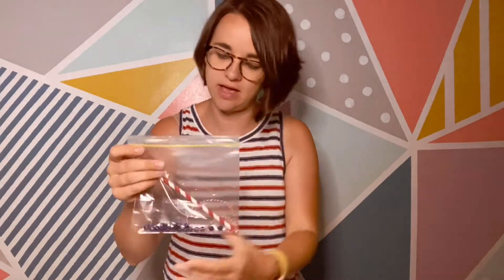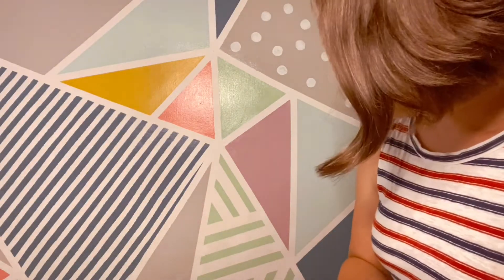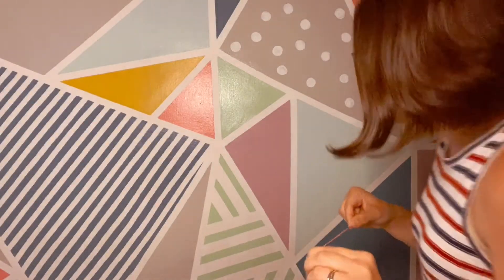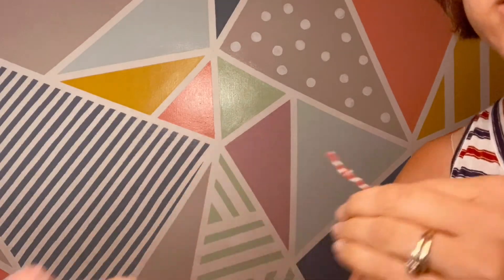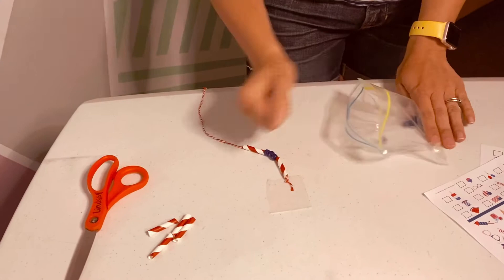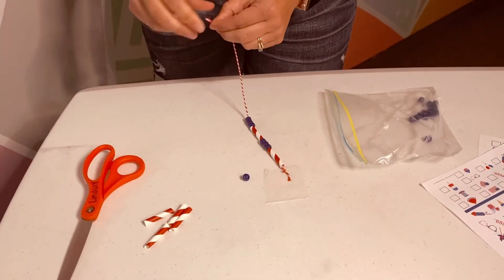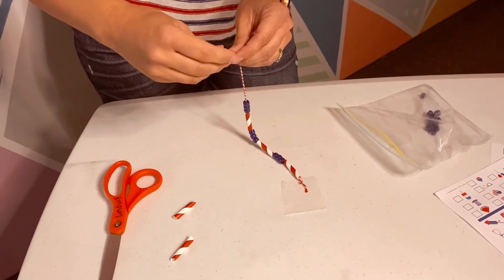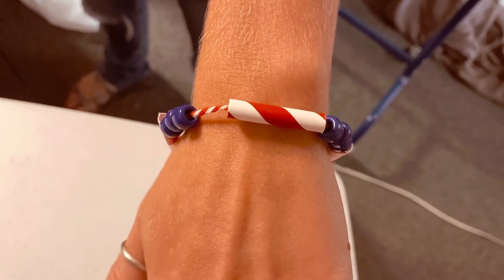Week 5 (4th of July) Patriotic Bracelet